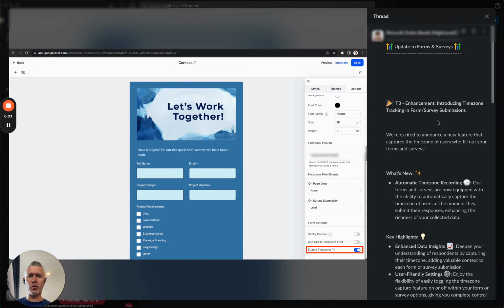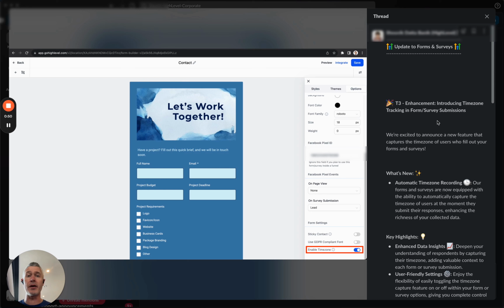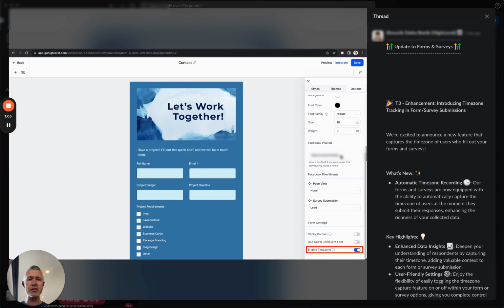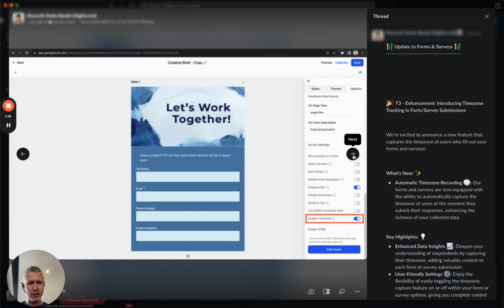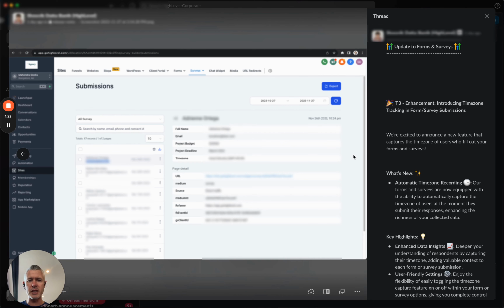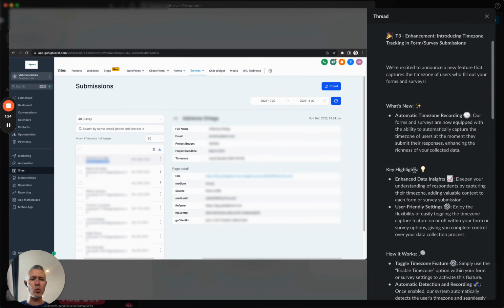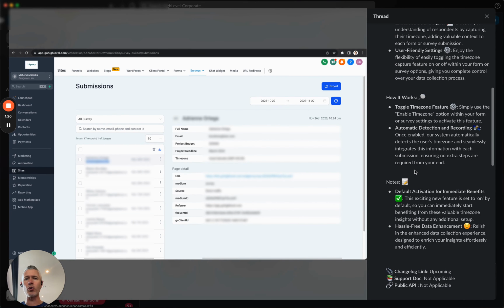Automatic Time Zone Capture on Forms + Surveys!